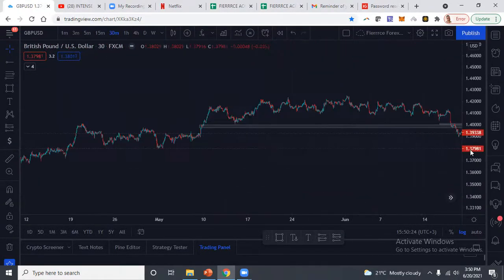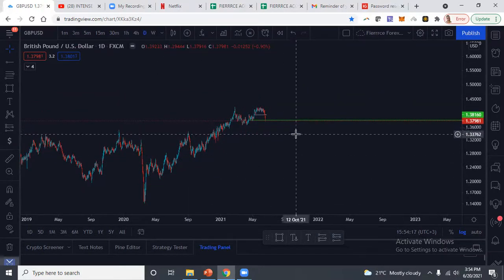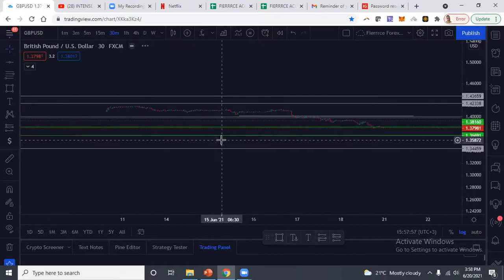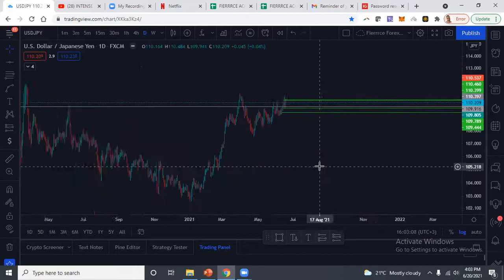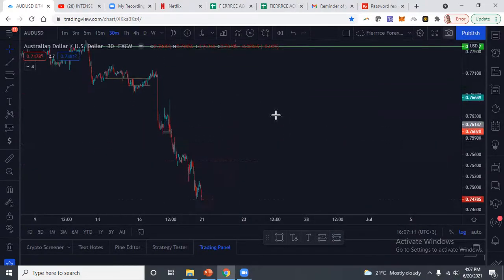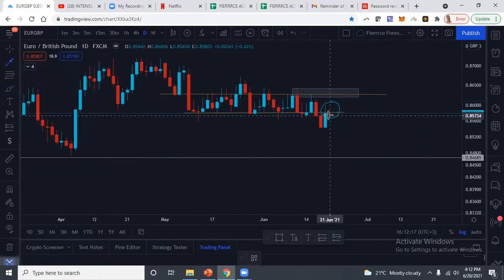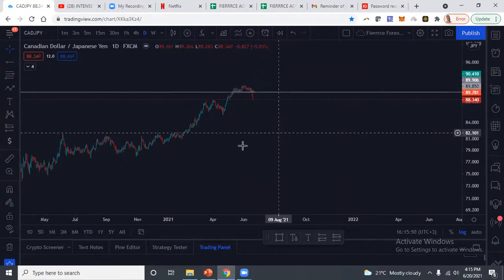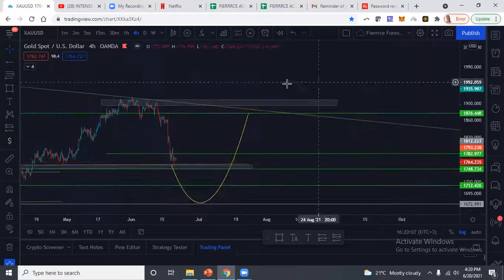My Sunday Weekly Analysis: EU. GU, AU, XU, DJ, UJ,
So if your prepping for the week, you may find this weekly analysis helpful.

Would you like to join our forex community?